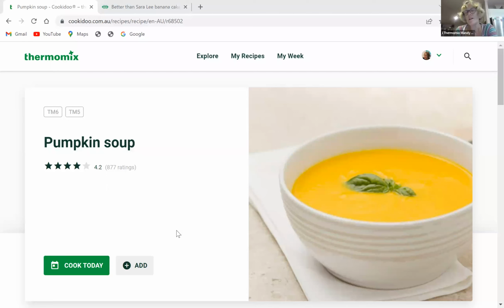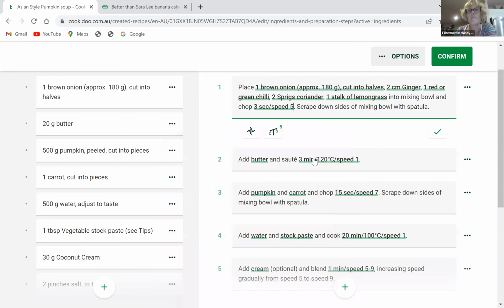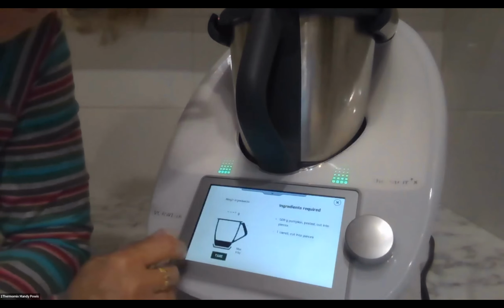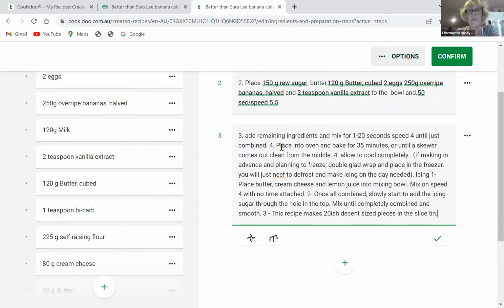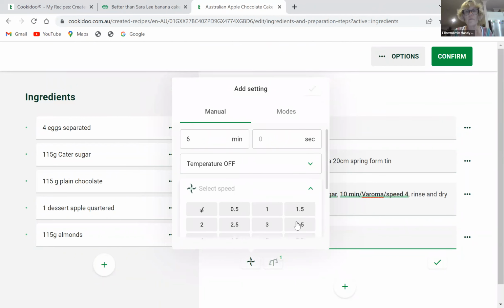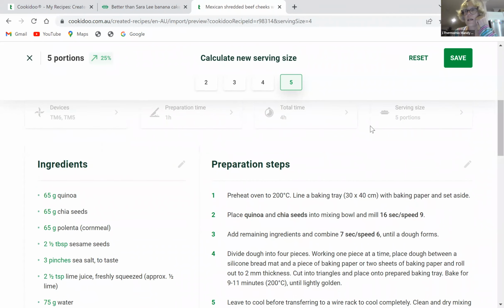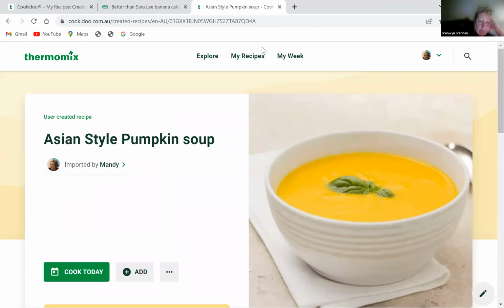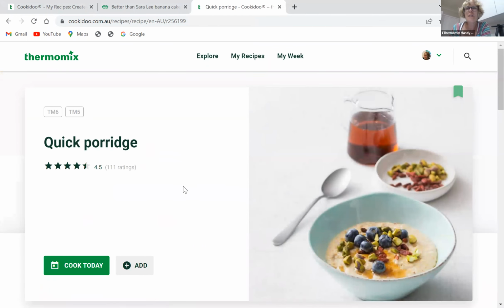Created and Scaled Recipes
There are 3 ways you can add to Created Recipes, from Cookidoo, from the Thermomix Recipe Community and adding your own recipe. Other published recipes are not to be added as they have copywrite.
With Scaled Recipes some scale in their original Cookidoo recipe and others you need to import into Created Recipes to scale.
ALWAYS check that you don't go over the Max line of the bowl when adding to Created recipes or scaling. Thermomix have tested the recipes which scale in their original Cookidoo recipe however not the ones added to Created recipes